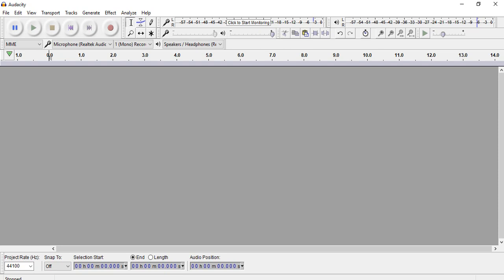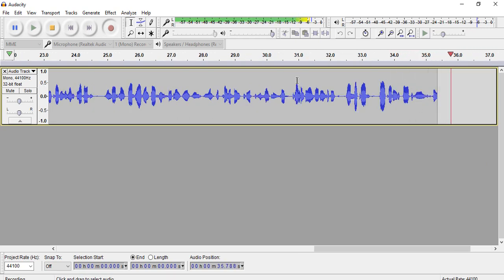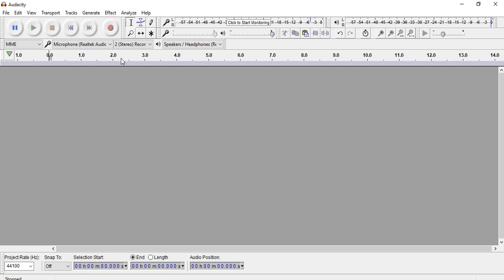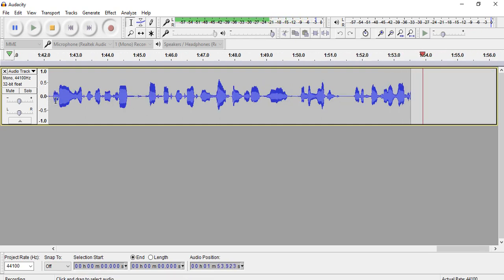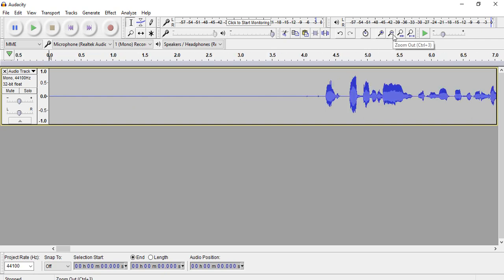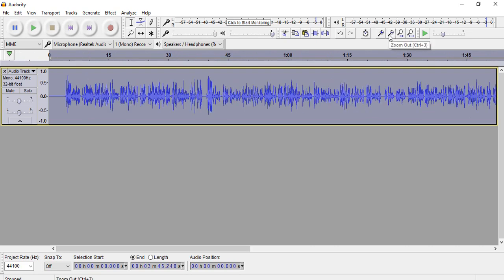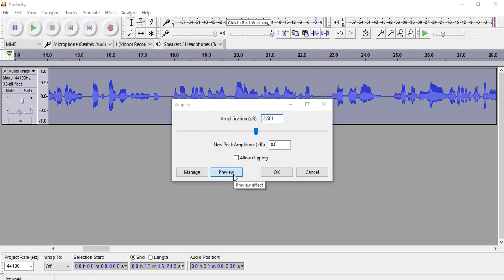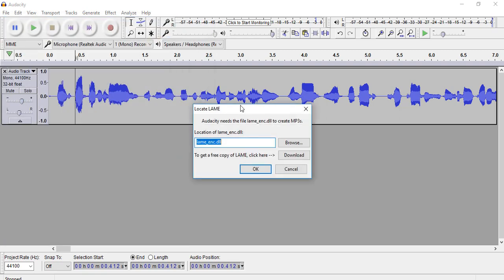Tools for your business (2)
Tools for getting things done in your business..